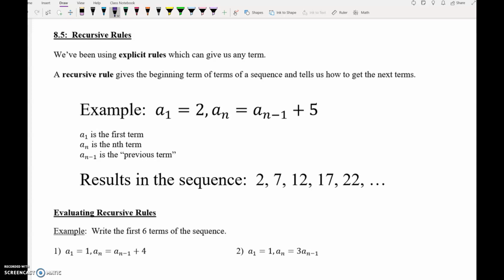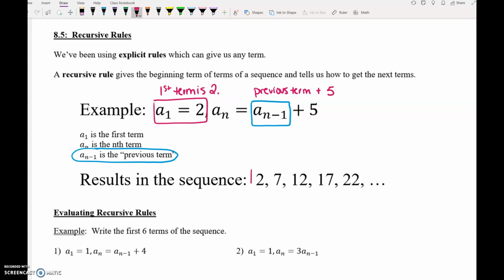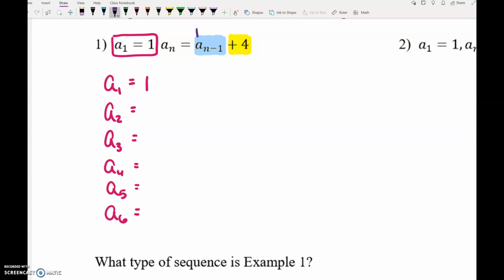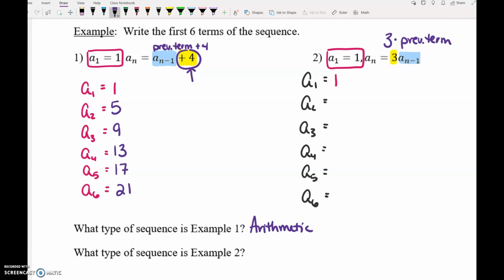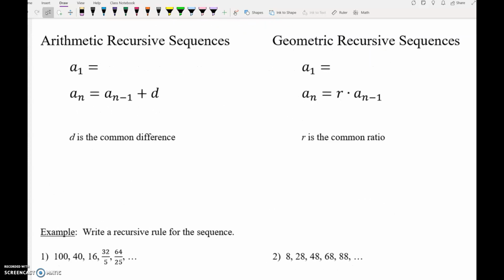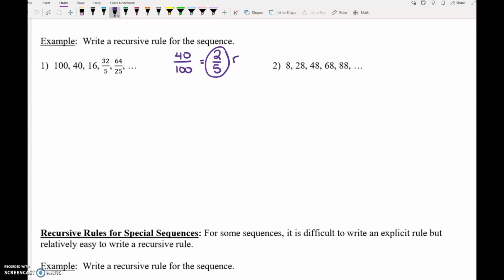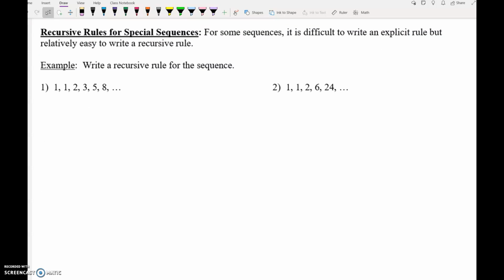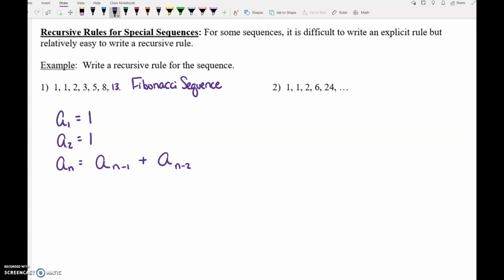A2 8.5 Recursive Rules